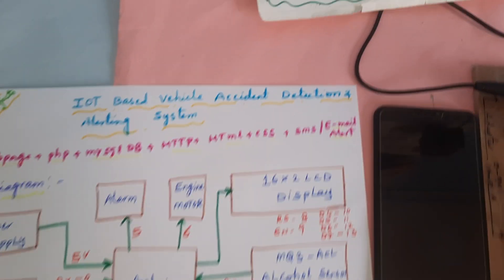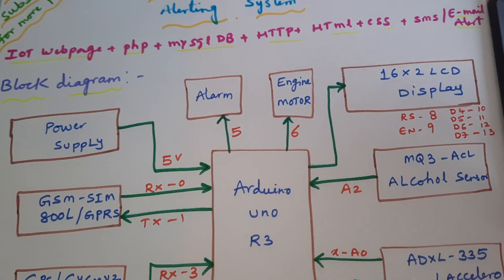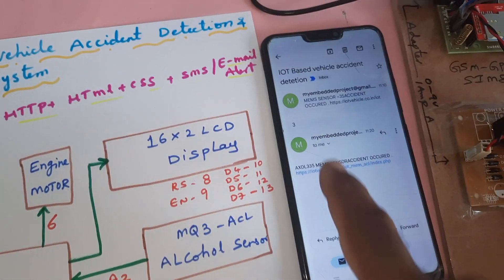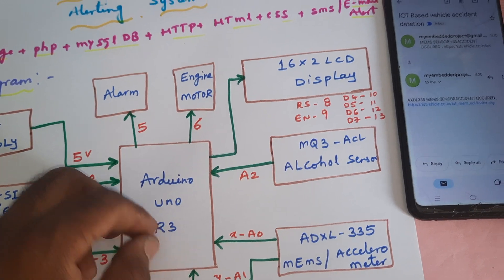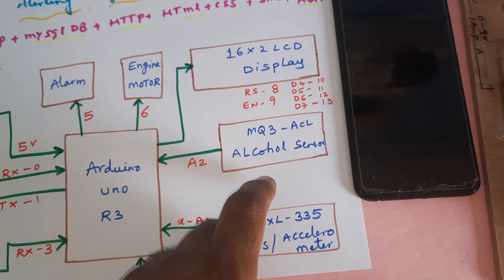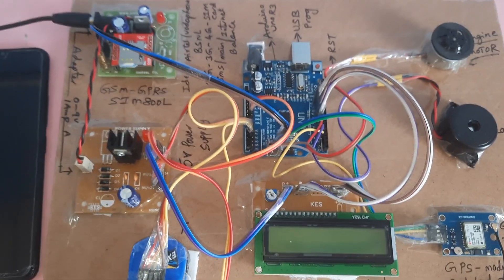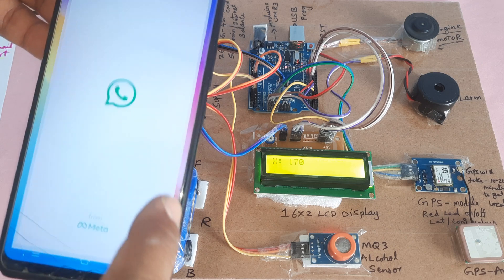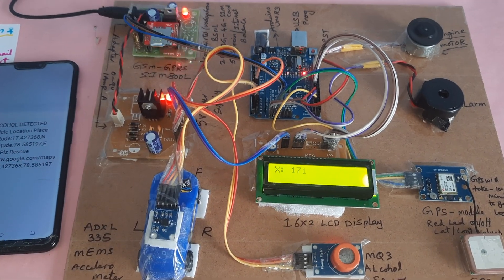IoT Based Vehicle🚗Accident Detection & Location📍Tracking🛰️System📱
1. Project Abstract / Synopsis
2. Project Related Datasheets of Each Component
3. Project Sample Report / Documentation
4. Project Kit Circuit / Schematic Diagram
5. Project Kit Working Software Code
6. Project Related Software Compilers
7. Project Related Sample PPT’s
8. Project Kit Photos
9. Project Kit Working Video links

1. accident alert and vehicle tracking system project report,

2. accident alert system ppt,

3. accident avoiding system with crash detection and gps notification,

4. accident detection and alert system using 8051,

5. accident detection and alert system using Arduino,

6. accident detection and alert system using arduino code,

7. accident detection and alert system using arduino ppt,

8. accident detection and prevention system,

9. accident detection system project report,

10. accident detection system using android application,

11. accident detection system using mobile phones Wikipedia,

12. accident detection using gps and gsm arduino pdf,

13. accident detection using gps and gsm arduino ppt,

14. accident detection using gps and gsm project report pdf,

15. accident detection using mobile phones ppt,

16. accident gps, gsm arduino project,

17. accident prevention system for future vehicle,

18. accident response system,

19. advantages of accident detection and alert system,

20. an iot based smart system for accident prevention and detection,

21. application of accident detection system,

22. arches related to wireless accident intimation system,

23. Arduino based vehicle accident alert system using gps, gsm and vibration sensor,

24. automatic accident detection system,

25. automatic accident detection using iot,

26. automatic accident report system,

27. automatic vehicle accident detection and messaging system using gsm and gps modem,

28. automatic vehicle accident detection and messaging system using gsm and gps modem ieee papers,

29. car accident detection and reporting system,

30. crash detection using accelerometer,

31. intelligent accident detection and alert system for emergency medical assistance,

32. iot based accident detection system,

33. iot based accident prevention and tracking system,

34. iot based accident prevention and tracking system,

35. iot based accident prevention system,

36. iot based automatic vehicle accident detection and rescue system,

37. iot based vehicle tracking and accident detection system,

38. iot based vehicle tracking and accident detection system pdf,

39. iot based vehicle tracking system pdf,

40. literature survey on accident detection,

41. real time vehicle accident detection and tracking using gps and gsm,

42. research paper on accident detection system

43. road accident prevention using iot,

44. sensor based accident prevention system,

45. smart accident detection system,

46. smart accident prevention system,

47. smart road accident detection and communication system,

48. Vehicle Accident Crash Detection with GPS and GSM modem,

49. vehicle accident prevention system ppt,

50. vehicle accident prevention system project pdf,

51. wireless accident identification system,

52. wireless accident information system using gsm and gps,